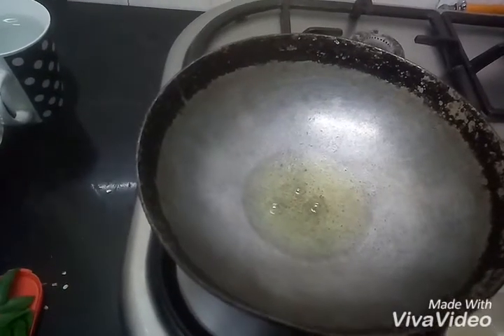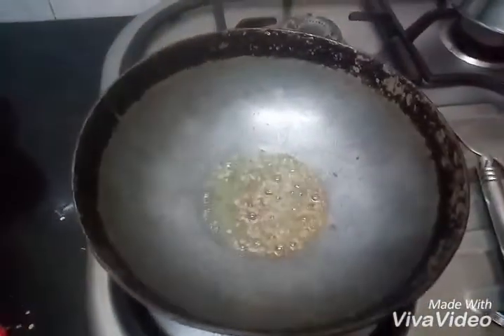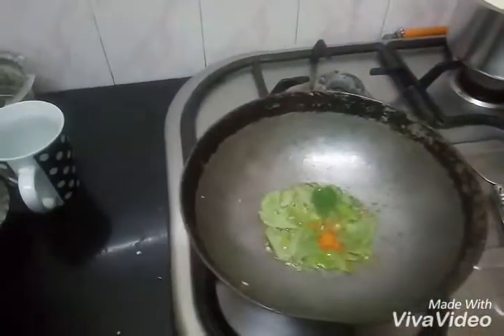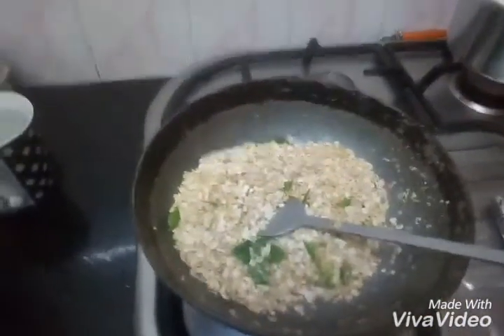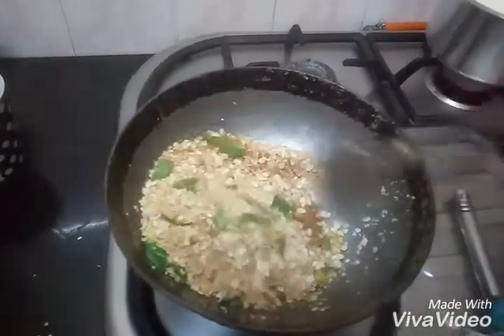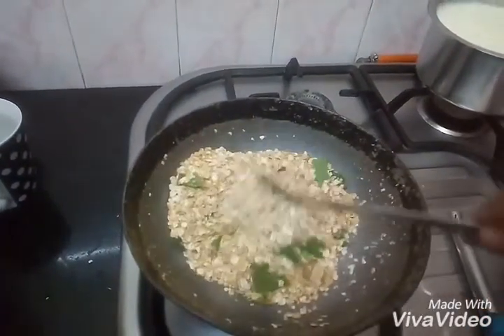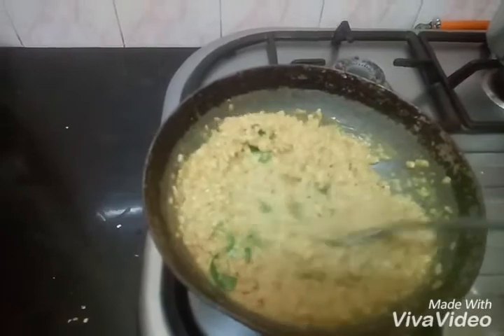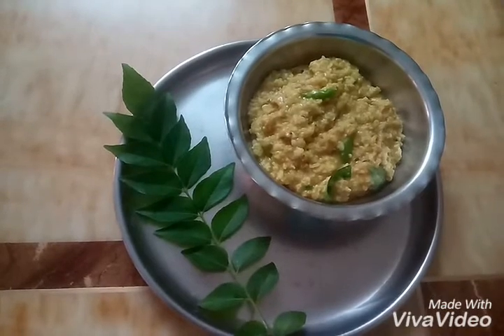Chinese south Indian oats upma।चाईनिज उपमा।Priti patel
Oats, Chinese masala, green chillies,curry leaves,salt,water